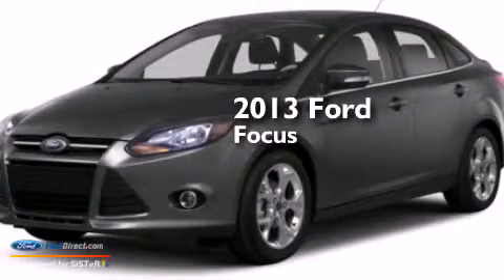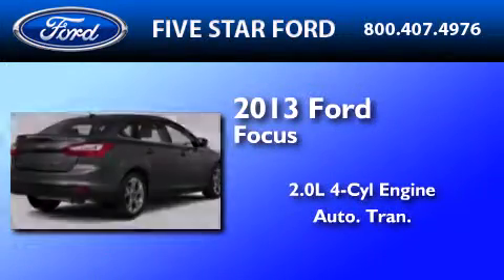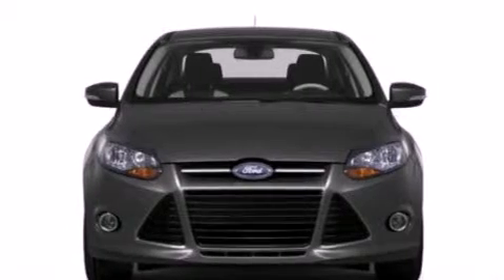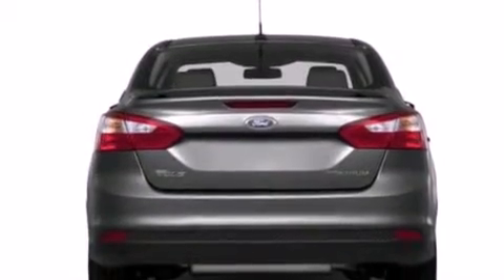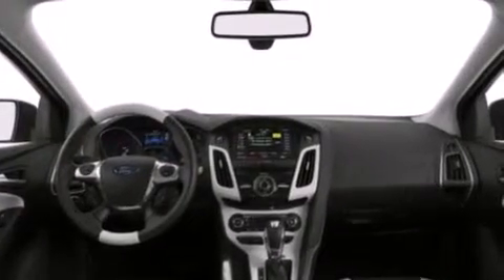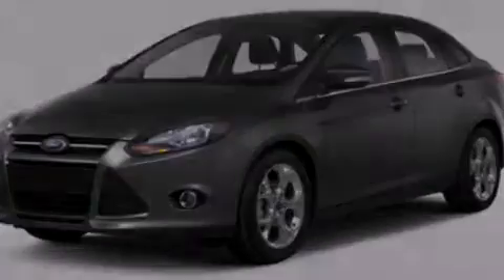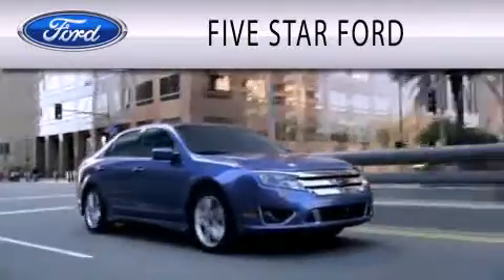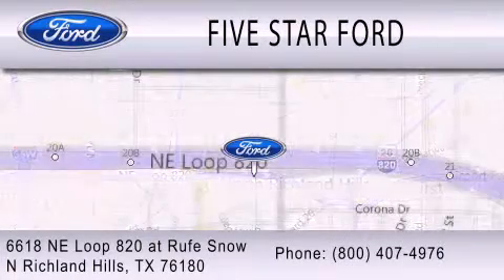2013 FORD FOCUS North Richland Hills TX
We have been honored to serve the North Richland Hills TX area , we promise that your experience at our dealership will exceed your expectations ! Year : 2013 Make : FORD Model : FOCUS Engine : 2.0L I4 16V GDI DOHC FLEXIBLE FUEL Trans . : AUTOMATIC Exterior : OXFORD WHITE Miles : 220 Interior : CHARCOAL BLACK Stock : DL351851 Five Star Ford Northeast Loop 820 North Richland Hills , TX 76180